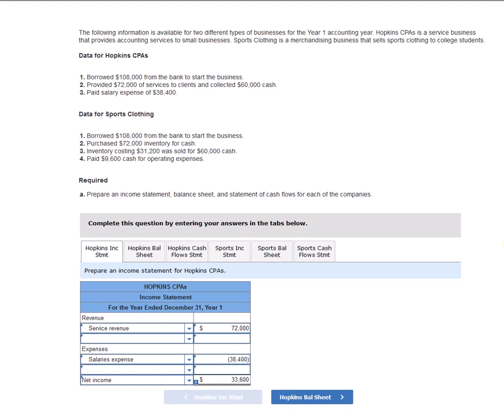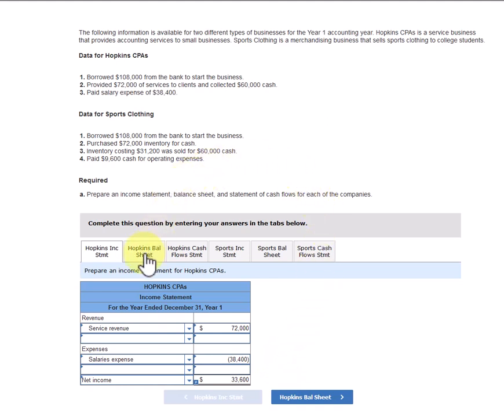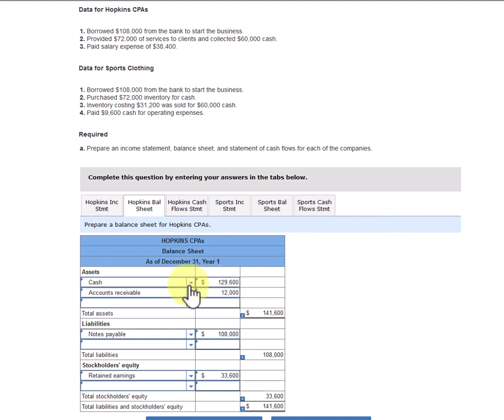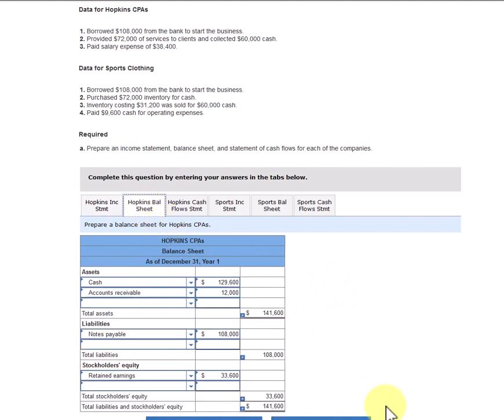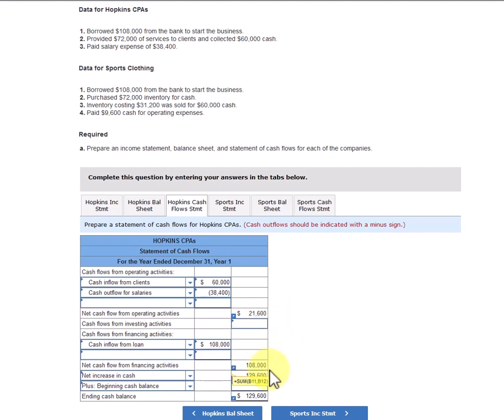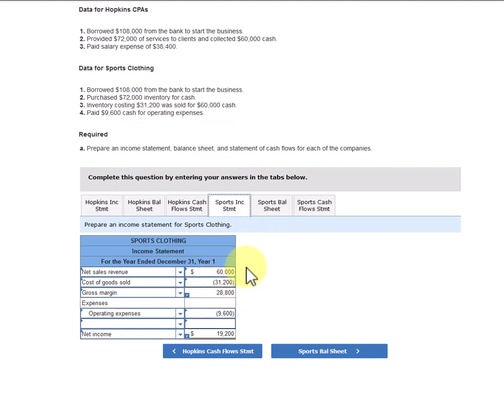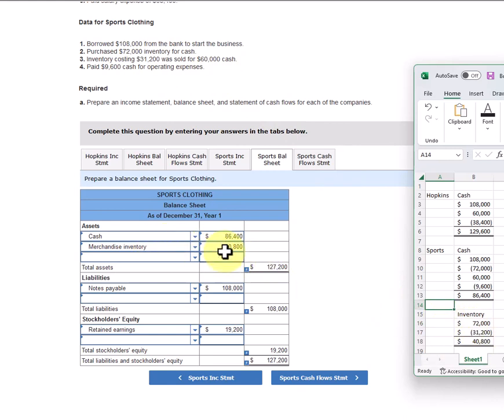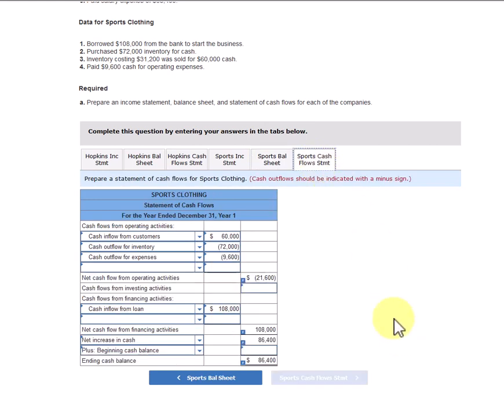Similar to Exercise 3-2A Survey of Accounting